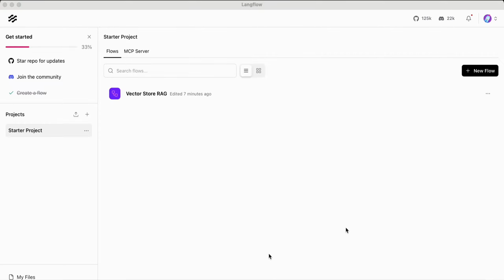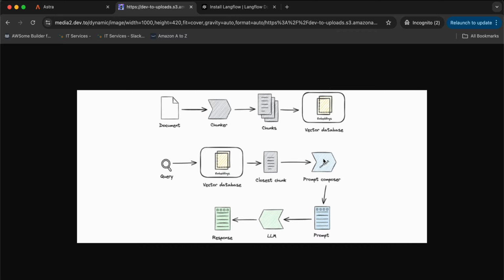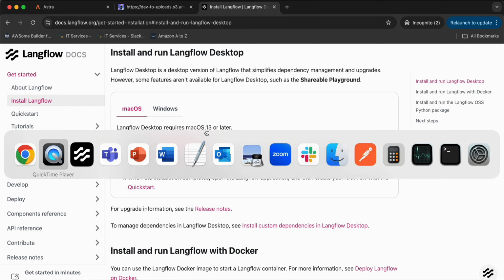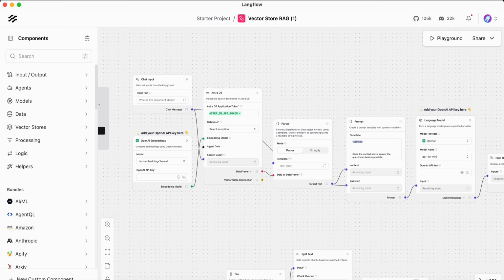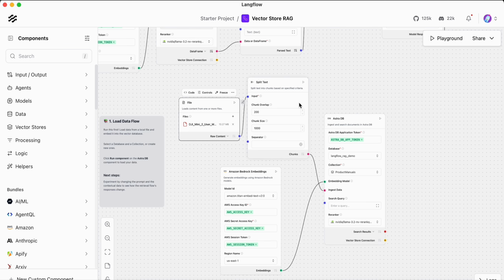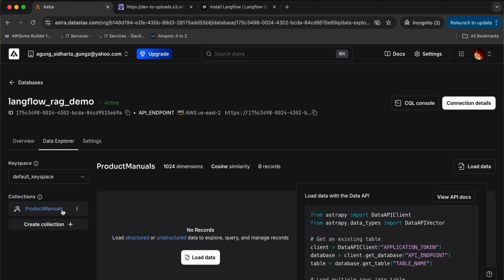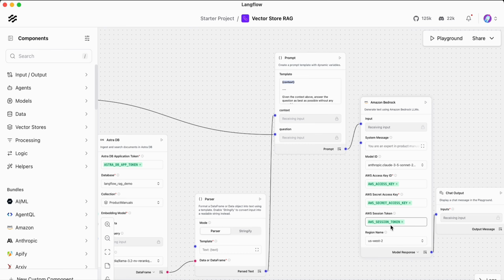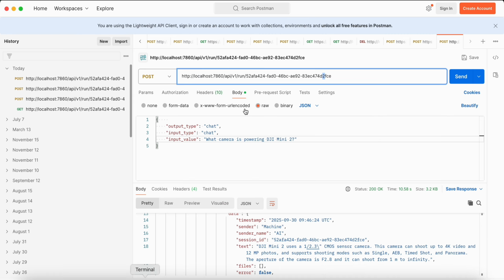Langflow RAG Tutorial with Astra DB and Amazon Bedrock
This video walks through how to create RAG-based chatbot using Langflow, Amazon Bedrock, and Astra DB.